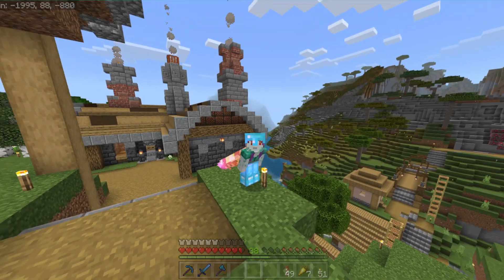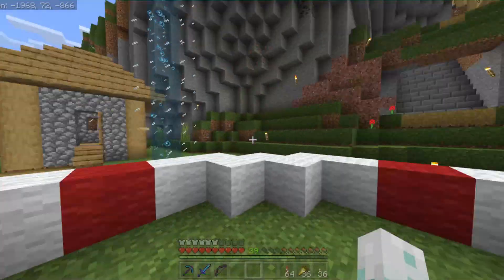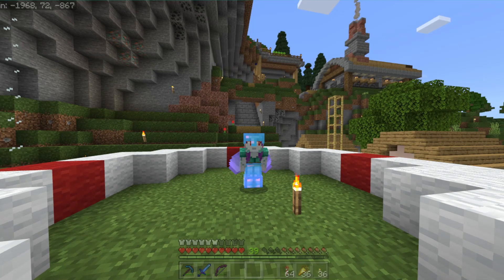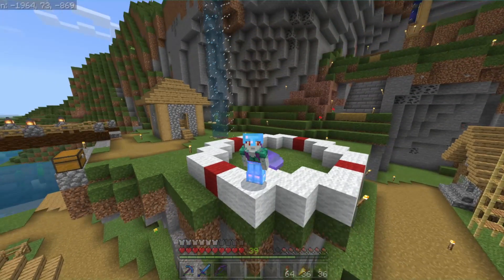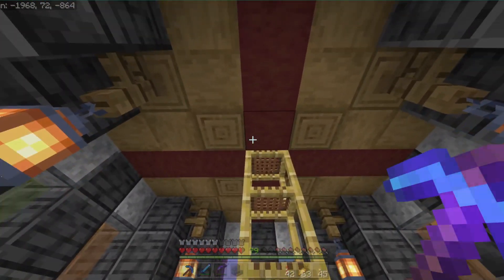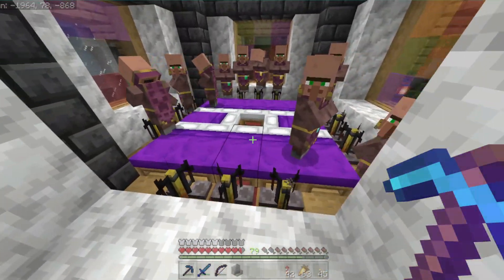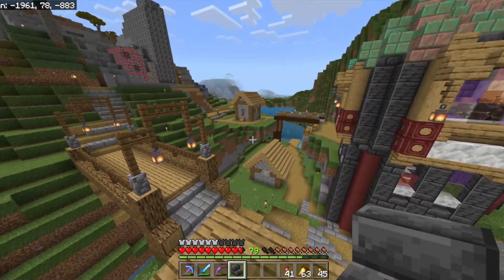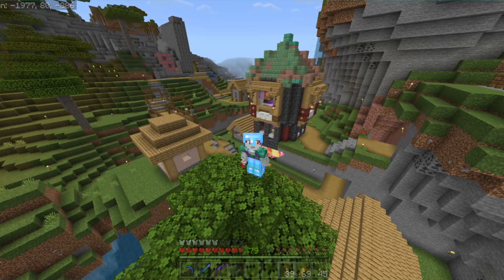Cleric tower w/ copper top roof & pondering future plans! timelapse dynastysmp S2E4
Bubble bubble, toil and trouble. Blaze rods burn and villagers mumbles. Building a tower to house my cleric boys. Copper top style roof, bay windows in a tutor style.

*Song, provided by Canada's Favourite Son*

Diddy Kong Racing

Super Mario World - Athletic Theme

- Edited using Wondershare Filmora 11 -